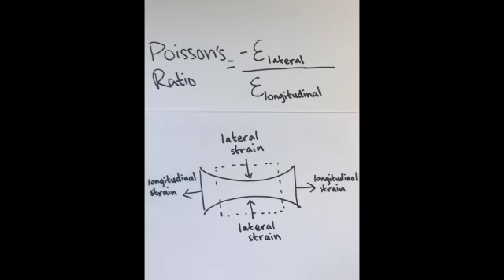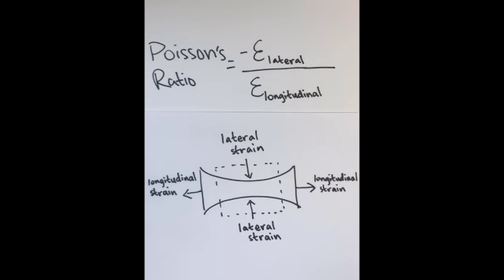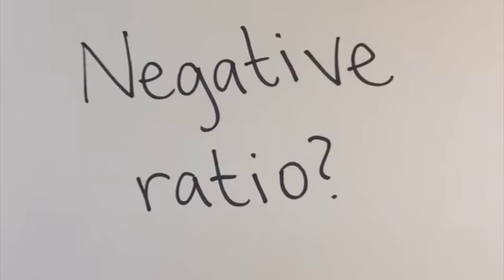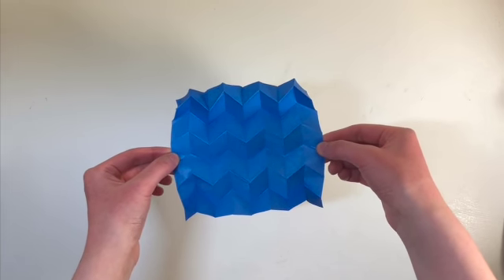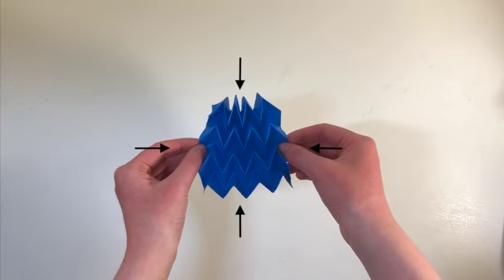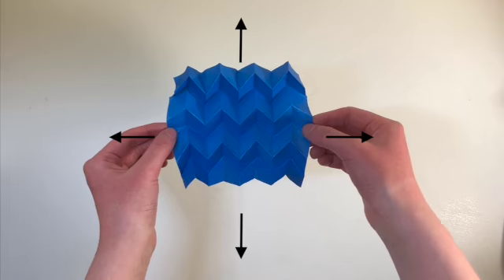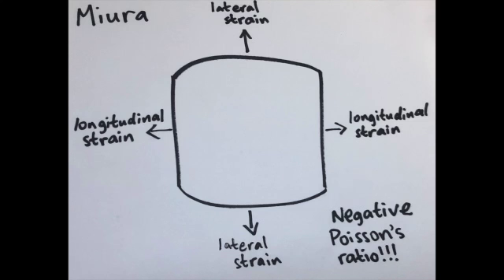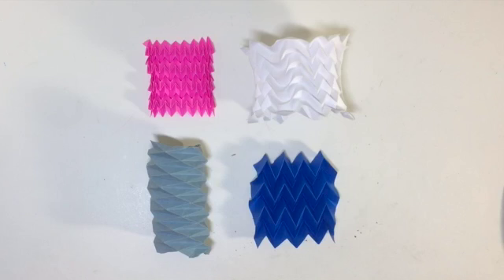Origami and the Poisson Effect!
Hello! My name is Shirley Wang and here is my Science Ambassador Scholarship Submission.

Source:
Fernelius, Janette and Larry Howell. “Poisson’s Ratio of Origami Tessellations,” Brigham Young University,